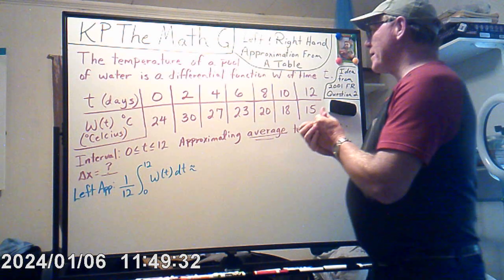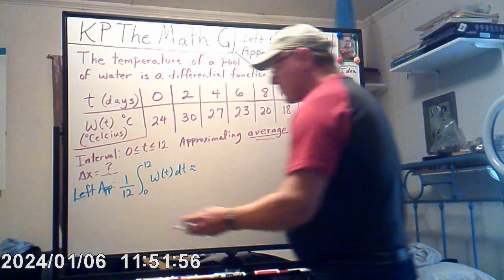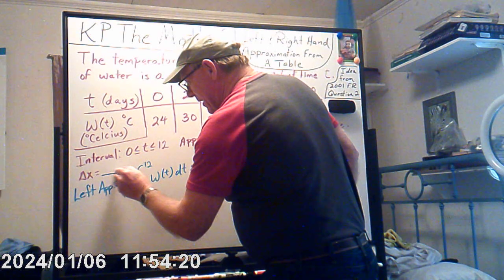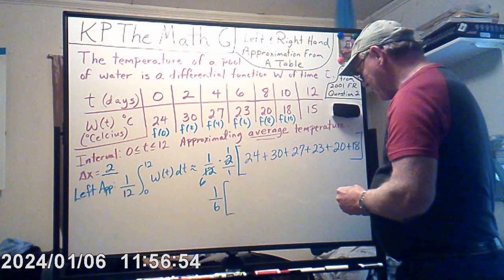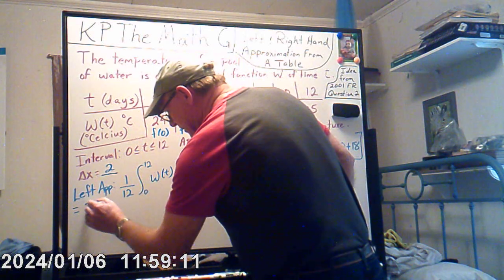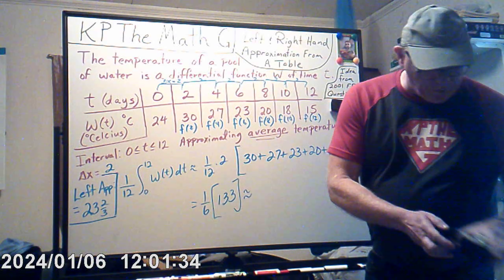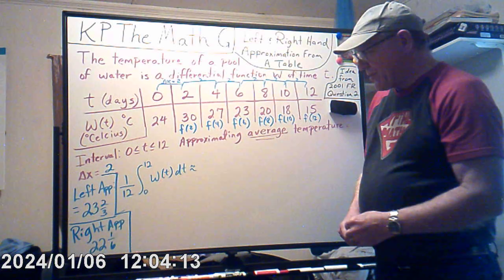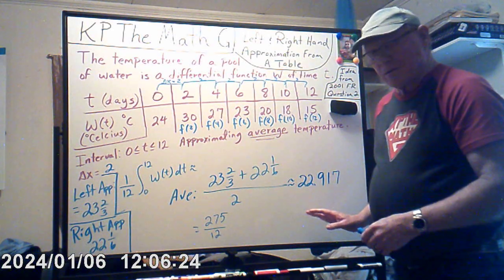Left And Right Hand Approximations From A Table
In this video, I approximated the average temperature of water from t = 0 days to t  = 12 days using both left and right hand approximations.